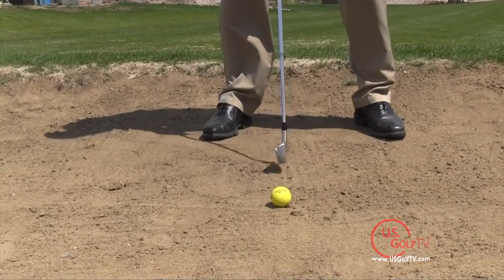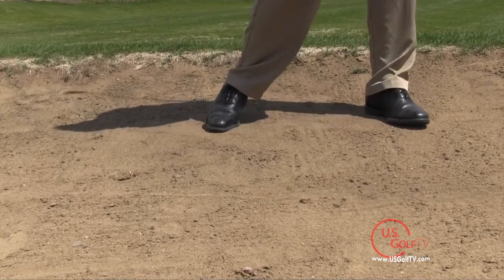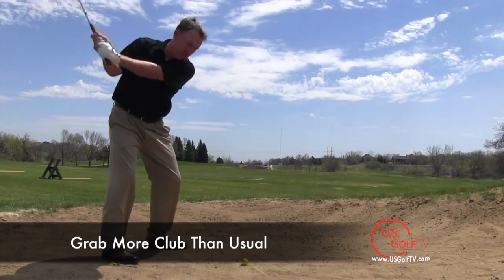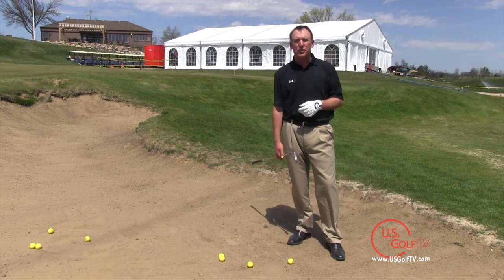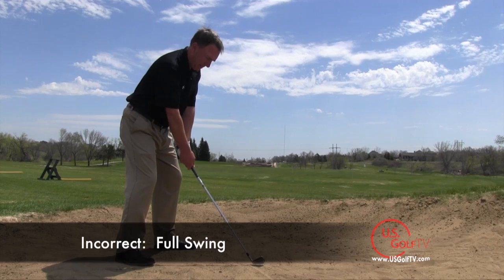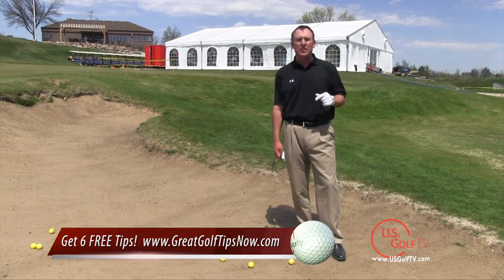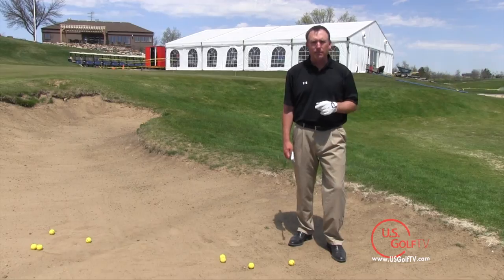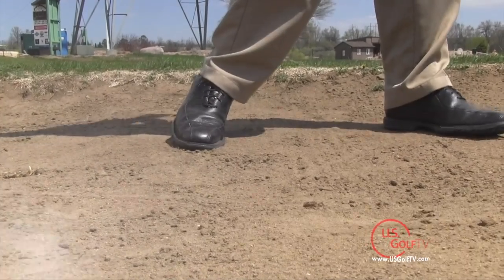How to Play a Fairway Bunker Shot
If you hit your drive into a fairway bunker, do you know what to do next? By that I mean do you know what club you should be hitting or where you should be aiming?  This video will help you navigate how to play a fairway bunker, from getting the proper golf club selection to how to properly position the golf ball and how to make a proper golf swing.

Death. Taxes. Bunkers.

Some things are just unavoidable in life, no matter what you do. Now I don’t have a time machine and I’m not an accountant or an attorney, so I can’t help you at all with the first two things. But with the help of some trusted PGA professionals, I can help you with bunkers though.

Remember in 2000 when Tiger played all four rounds of The Open Championship at St. Andrews without hitting into a single pot bunker? It was an incredible display of control, shot-making and some luck thrown in. It also wasn’t you.

I’m guessing the last time you hit into a bunker was the last time you played. It happens. Golfers tend to start sweating and get all nervous and all of sorts knowing they have to play a bunker shot, but it doesn’t have to be like that.

No matter if it’s a greenside or fairway bunker, just follow these tips and put your anxiety at ease.

FAIRWAY BUNKER SHOTS
Let’s start with fairway bunkers, because I feel these create a lot more stress and confusion for the average golfer.

Be honest. If you hit your drive into a fairway bunker, do you know what to do next? By that I mean do you know what club you should be hitting or where you should be aiming? Having a hit it and hope attitude with fairway bunkers isn’t productive and it isn’t going to help your score either.